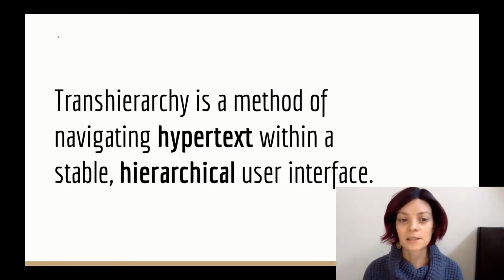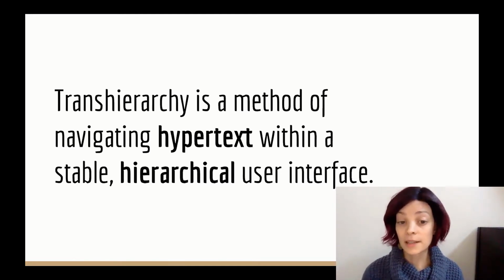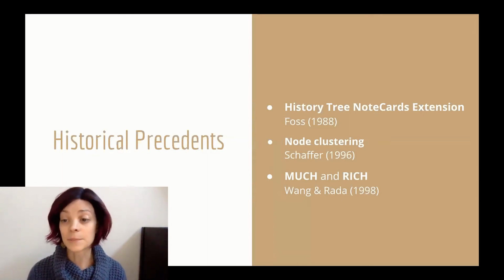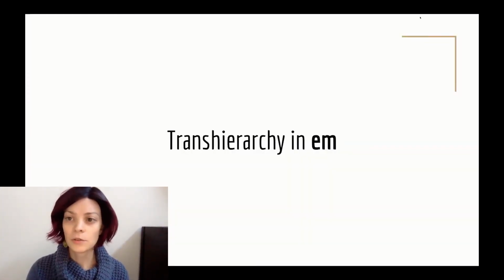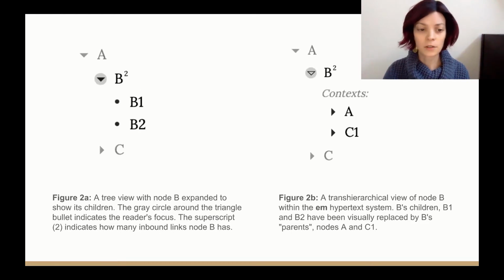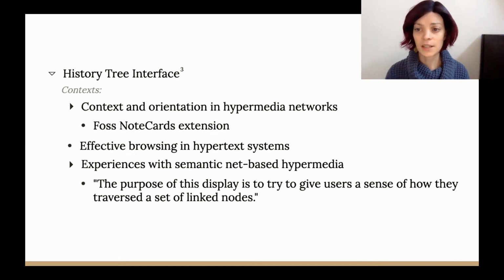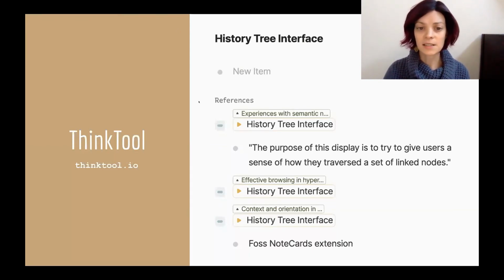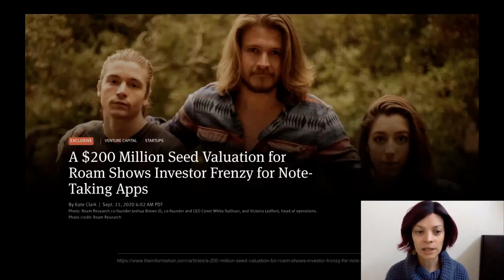HUMAN’20 – “Transhierarchy: A Stable Tree View with Transclusion” (Raine Revere)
HUMAN’20 is the 3rd Workshop on Human Factors in Hypertext, organized by Claus Atzenbeck and Jessica Rubart. This is a recording of the HUMAN’20 presentation “Transhierarchy: A Stable Tree View with Transclusion for Hypertext Navigation” presented by Raine Revere. (ACM Digital Library). Further information about the workshop can be found